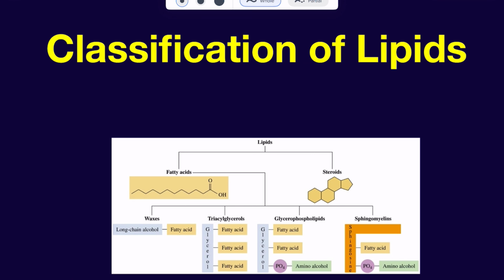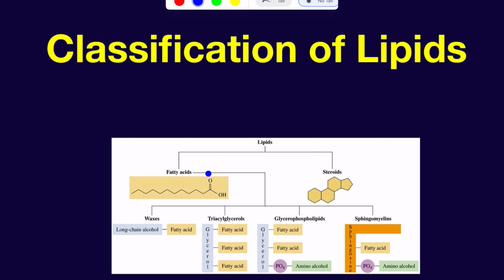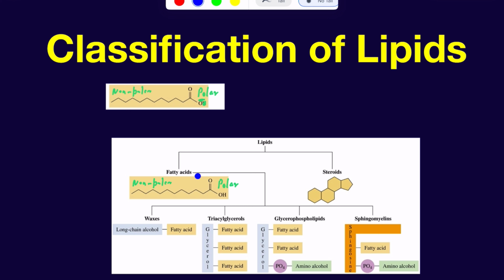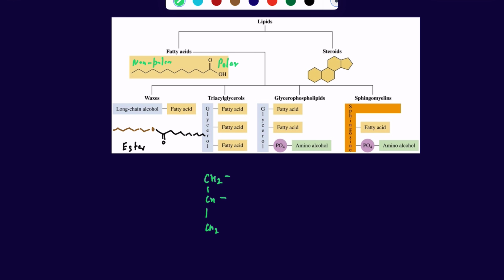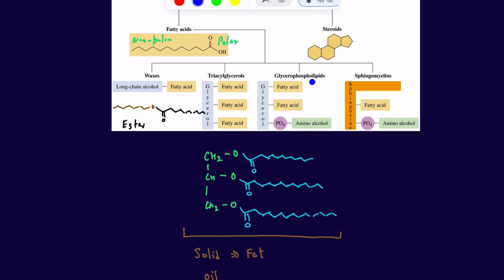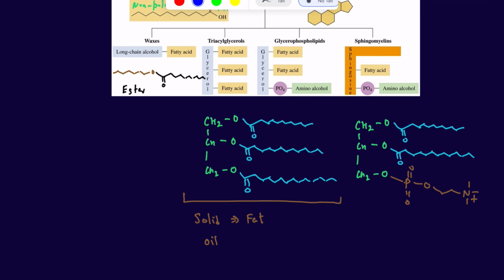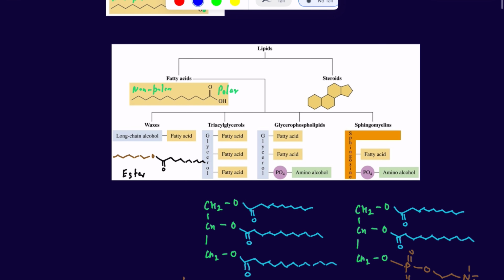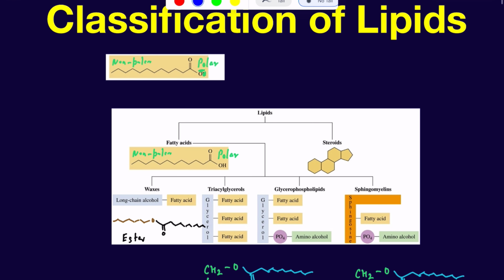Introduction to Lipids